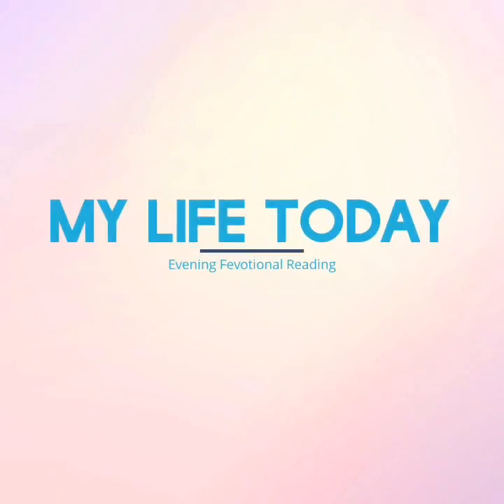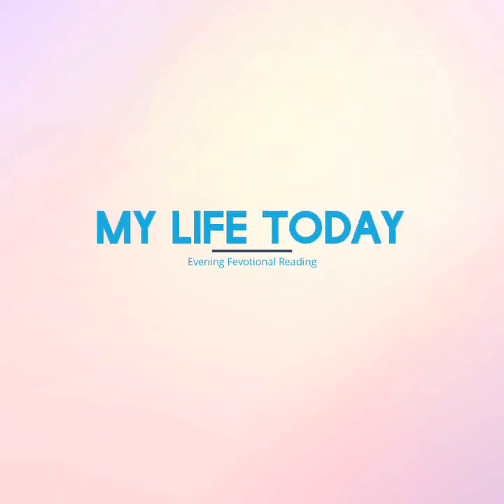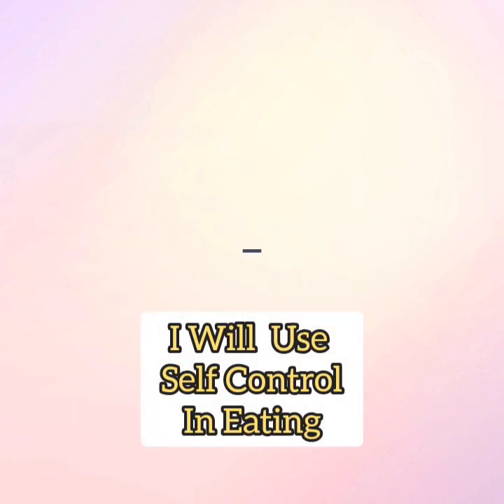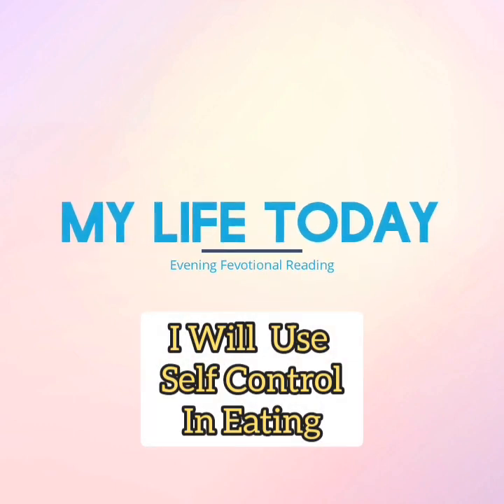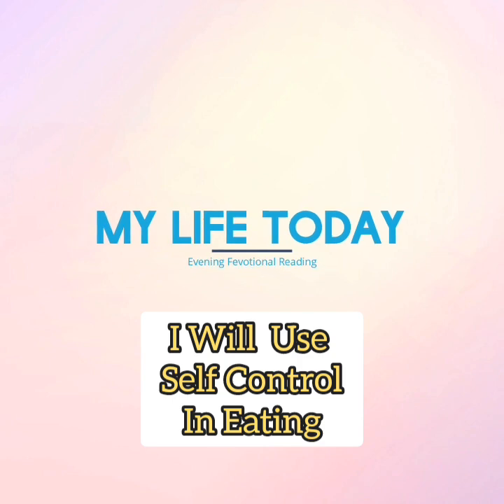My Life Today March 19